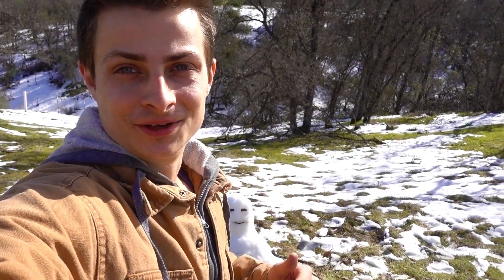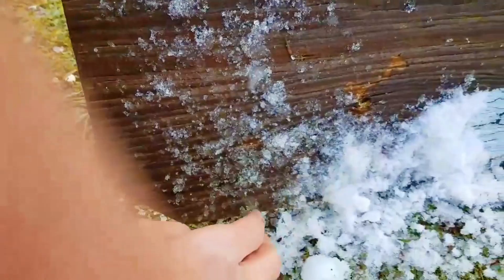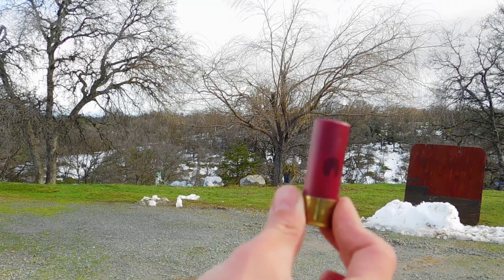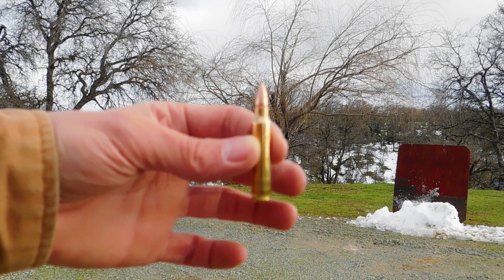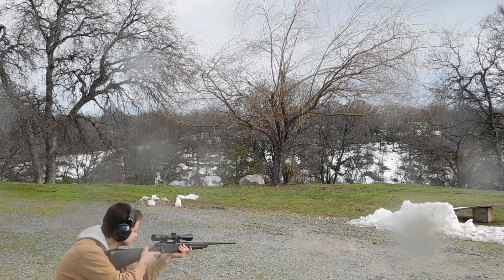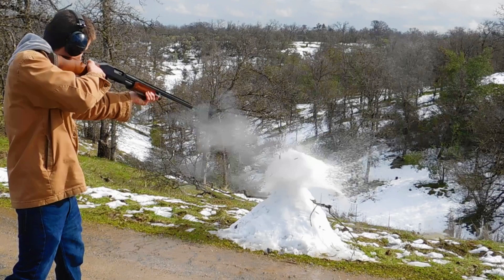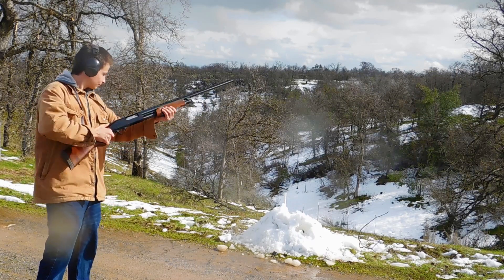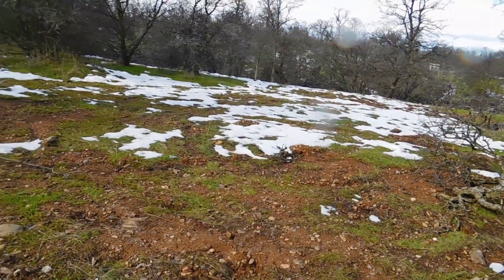Can Snow Stop a Bullet?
Shooting a wall of snow with various calibers to see if it can stop bullets.